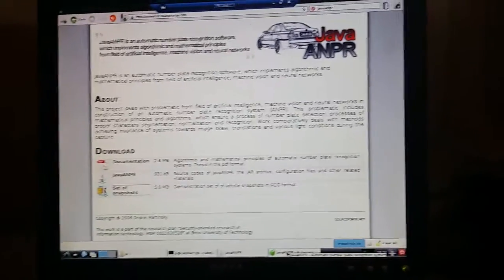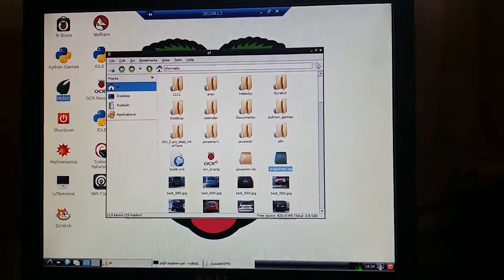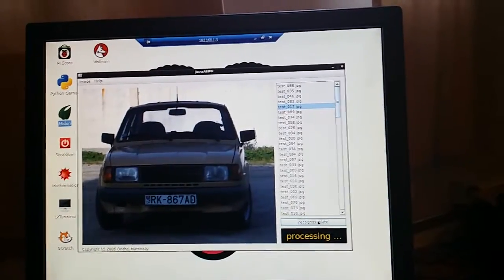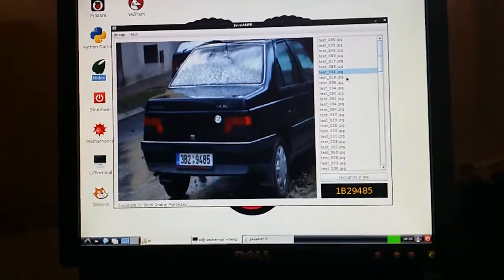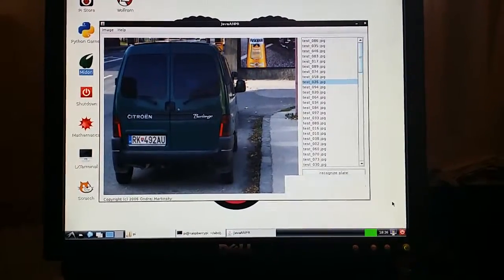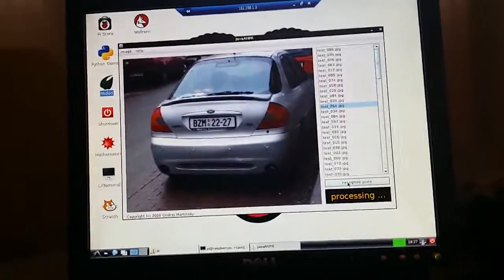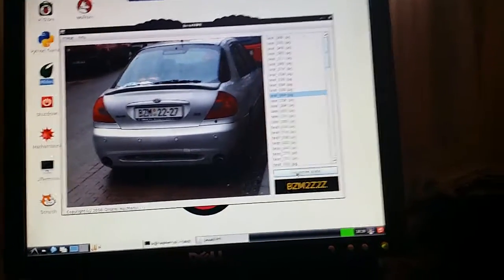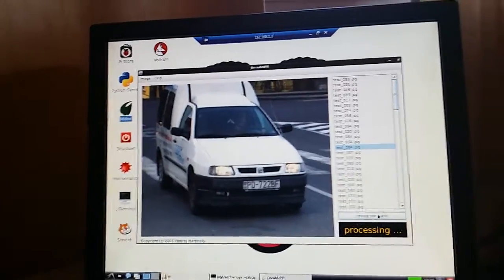Javaanpr running on the raspberry pi PiAnpr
Javaanpr anpr demo running on the raspberry pi 1st tests by jamie johnson for the PiAnpr camera